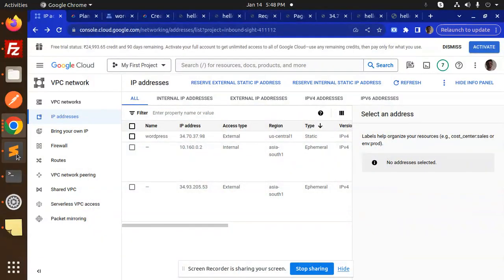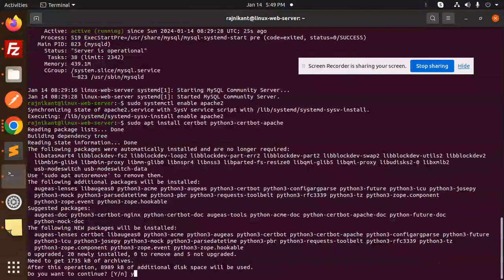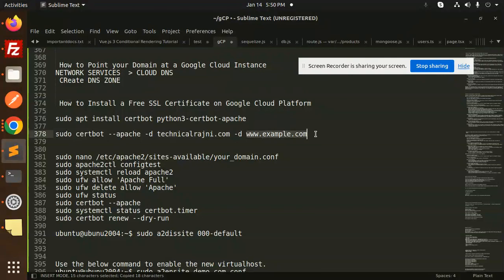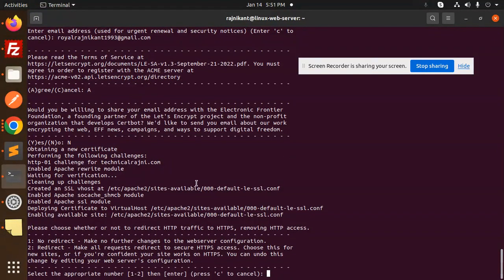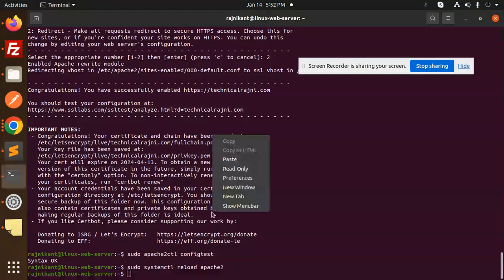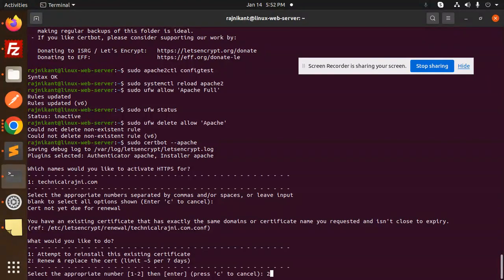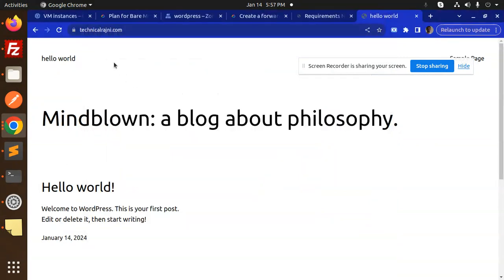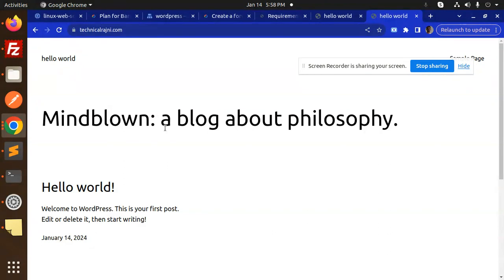Google Cloud Platform (GCP) Tutorial #16 How to Install SSL Certificate on Google Cloud Platform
How to Install SSL Certificate on Google Cloud Platform
How do I install SSL certificate in Google Cloud?
How do I install an SSL security certificate?
How to install SSL certificate Google domain?
How do I install SSL on Google Cloud WordPress?
How to Install an SSL Certificate on Google Cloud Platform
How to Install SSL/TLS Certificate on Google App Engine
Setup SSL Certificate for Website on Google Cloud Platform
Google Cloud Platform (GCP) Tutorial
Google Cloud Platform (GCP) Fundamentals for Beginners
What is Google Cloud platform for beginners?
Is Google Cloud Platform easy to learn?
What is Google Cloud Platform fundamentals?
Which cloud platform should I learn as a beginner?
Learn Google Cloud Platform (GCP) – Step by Step Guide
Google Cloud Platform (GCP) Training Courses

Nest